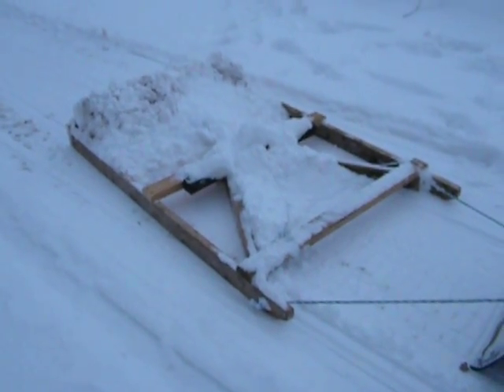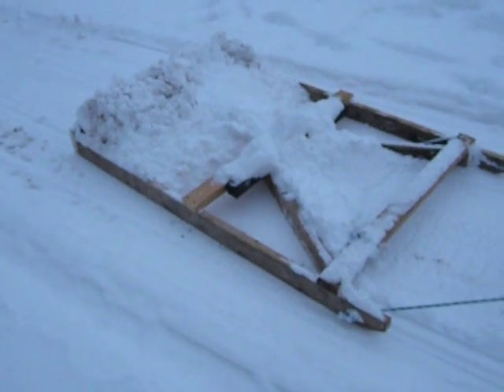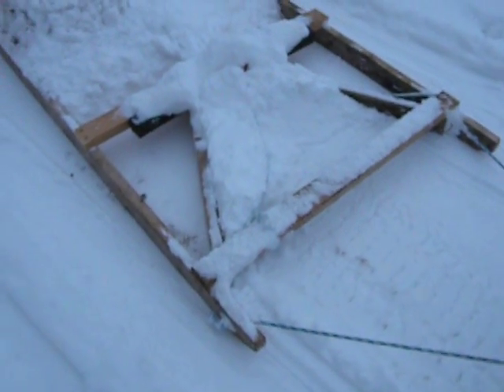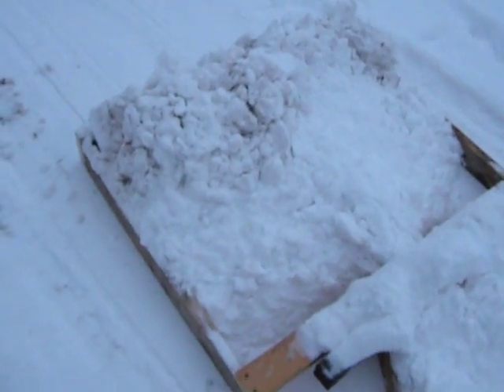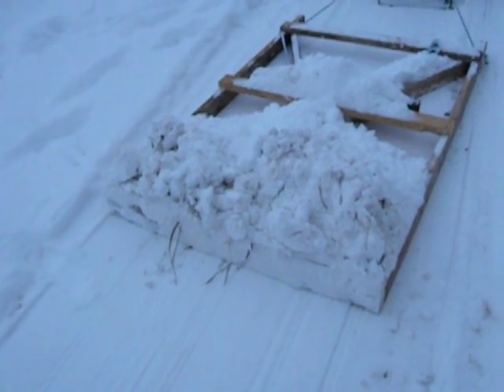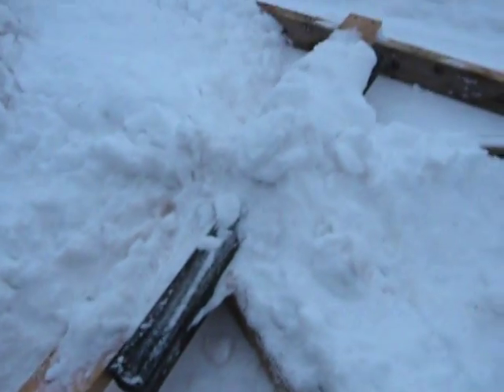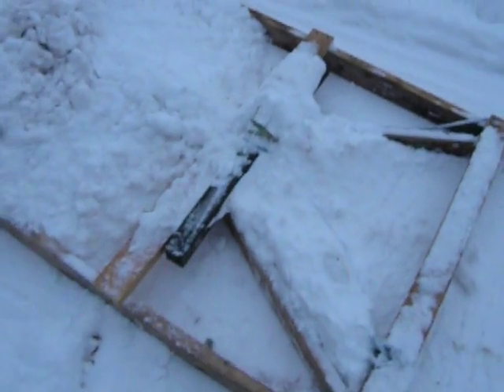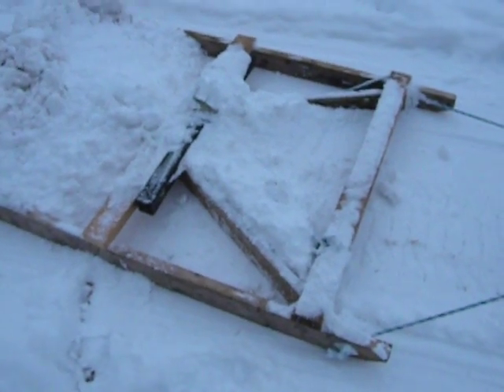Low Tech Snowmobile Snow Drag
I took about one hour and built this light duty snow drag out of scrap lumber, rope, and ratchet straps.  For what it is, it actually works well considering it's so lightly constructed.  I only use it to smooth out walking trails through the woods and across swamps, it is pulled by a snowmobile.